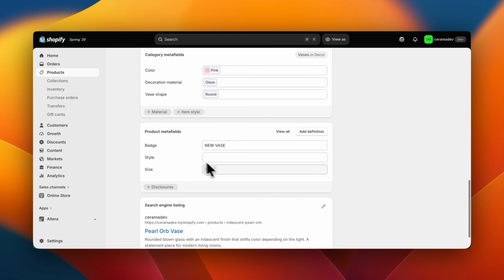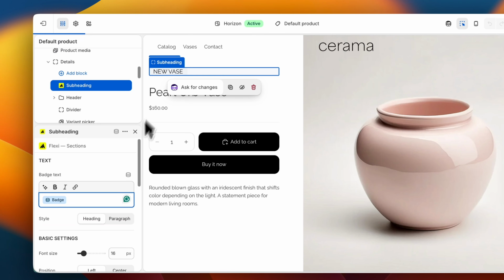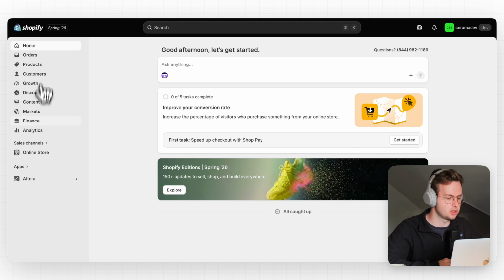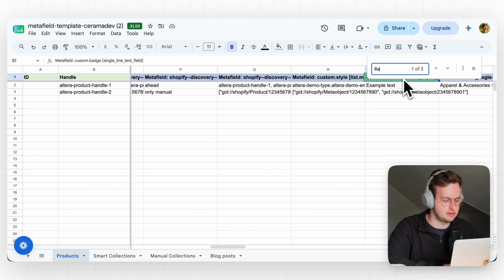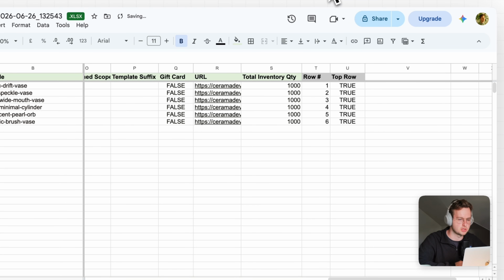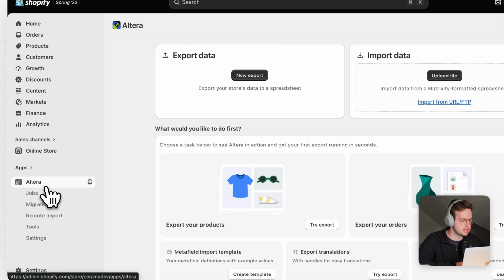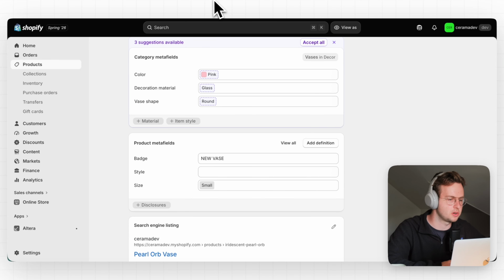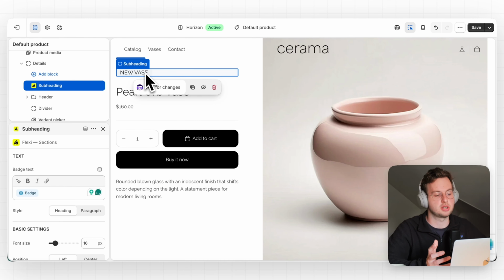How to bulk update product metafields in Shopify (Google Sheets & Excel)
In this video, I go over how to bulk update product data and metafields with an app called Altera. This is an extremely efficient way to update store data with Excel or Google Sheets with a CSV file.

↳ Chapters
00:00:00 Intro
00:00:26 (FREE) Shopify Bulk Update Feature
00:00:56 Altera vs Matrixify for updating store data
00:01:38 Bulk updating product and metafield data with Altera
00:02:12 Updating product metafields with a Google sheet
00:05:20 Outro